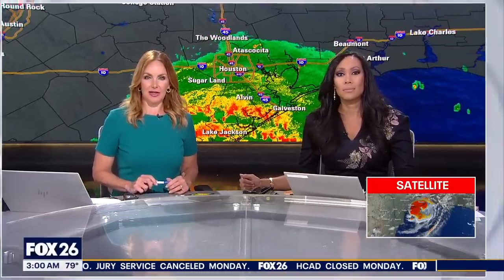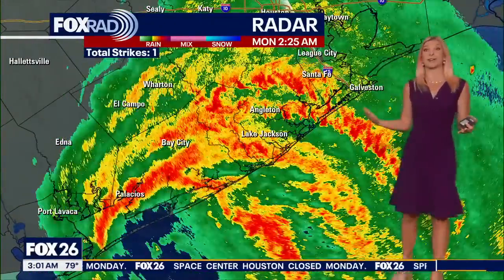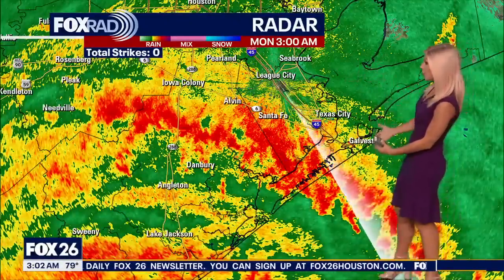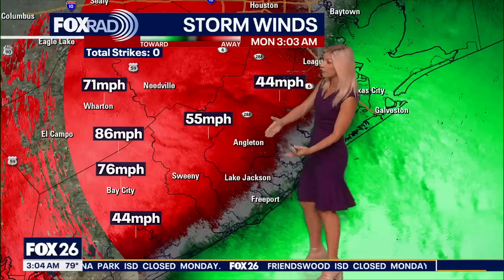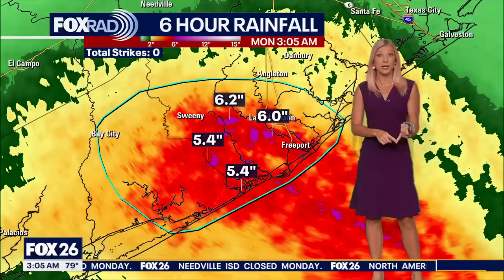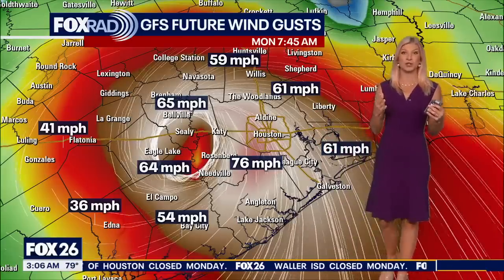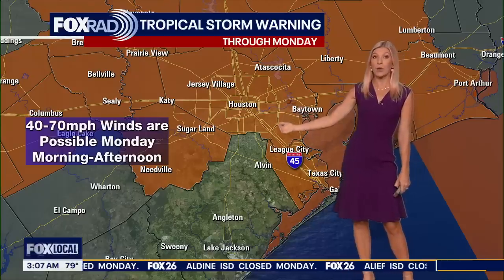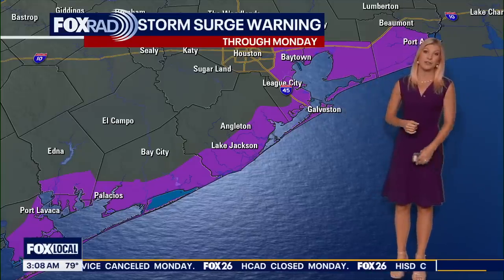Hurricane Beryl's winds reach 81 mph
Meteorologist Allison Gargaro reports Hurricane Beryl now boasts wind gusts of 81 mph, marking it as a strong Category 1 hurricane.